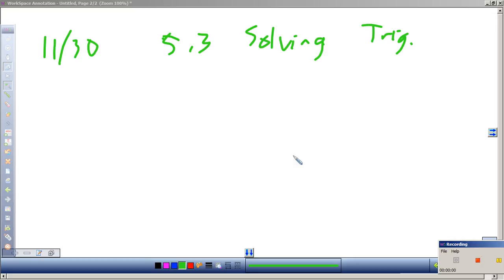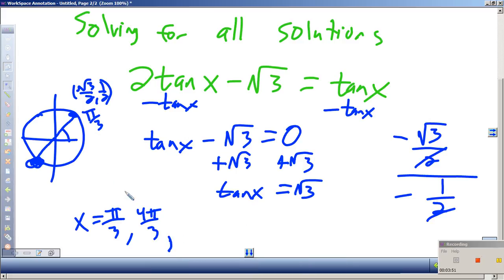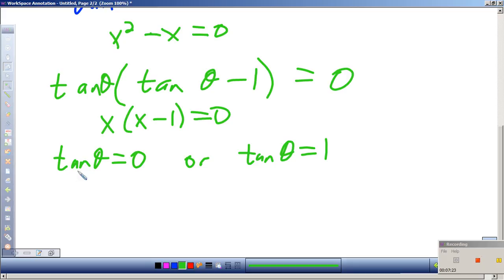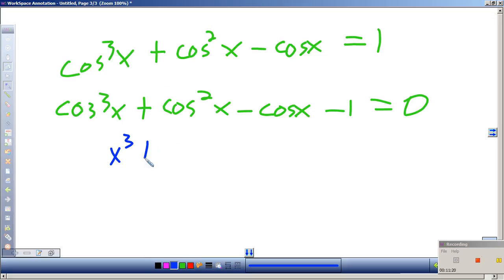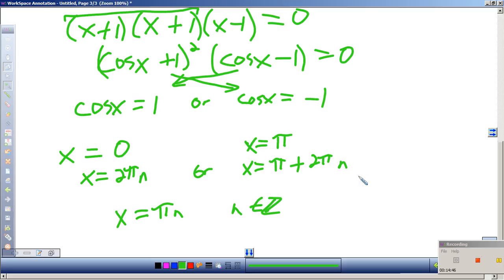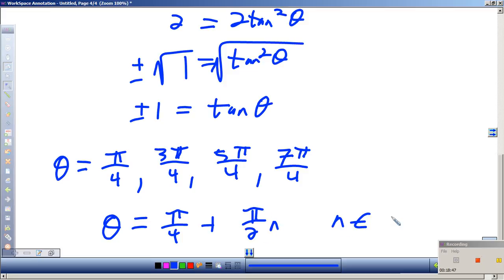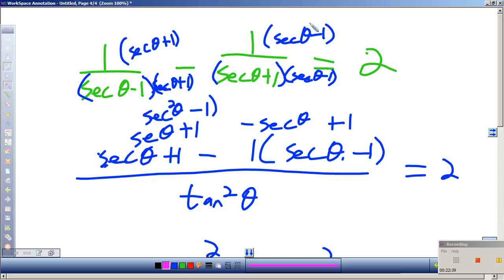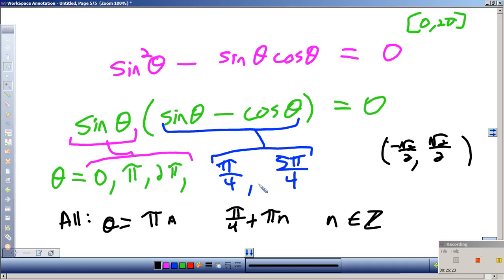5.3 Solving Trig Equations